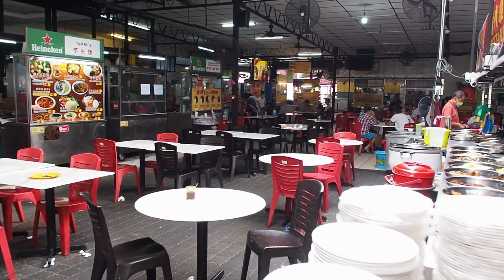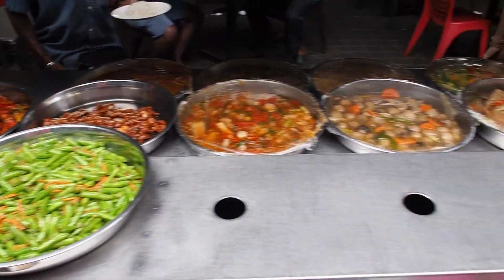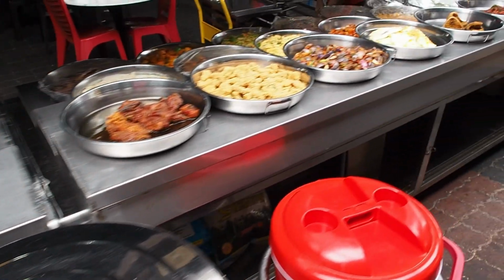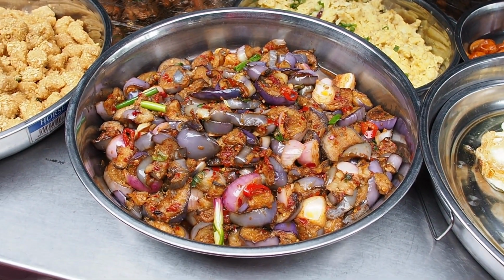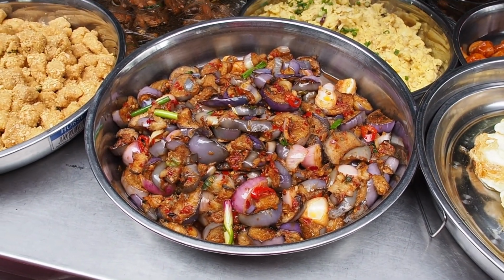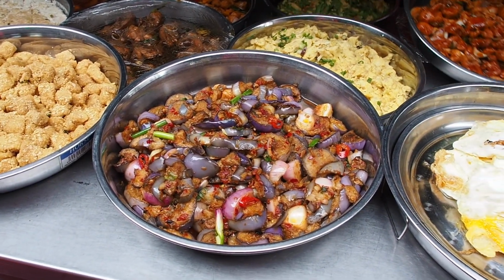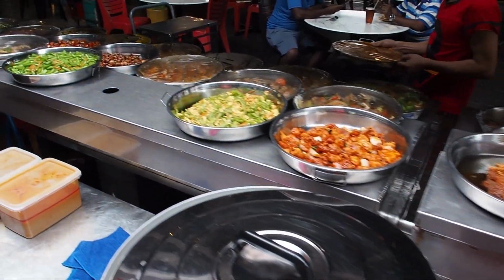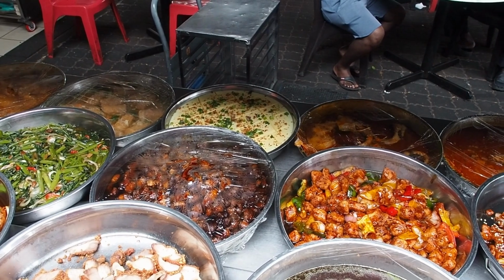Storytime: Night Train from Bangkok to Penang (Video Journal - Oct 9, 2022)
📸 GEAR LIST 📸
Mirrorless Camera: Olympus OM-D E-M5 II
Mirrorless Camera: Panasonic G85
Main Lens: Panasonic Lumix  G-Vario 12-60 f3.5-f5.6
Main Lens: Panasonic 23-35 f2.8
2nd Lens: Olympus M-Zuiko 12mm f2
Secondary Camera: Panasonic Lumix LX10
🎥 Vlogging Cam: DJI Pocket 2
🎥 Action Cam: GoPro Hero 9 Black
🎥 Action Cam: GoPro Hero 7 Black
🎥 Action Cam Scooter Mount: RAM Mount
GoPro Grip: Jaws Flex Clamp with RAM Mount
Panasonic G85 Grip: GoPro Max Grip + Tripod
GoPro Hero 9 Cage: Ulanzi G9-4
GoPro Hero 7 Cage: Ulanzi V2
🎤Microphone #1: Rode Wireless Go (1st gen)
🎤Microphone #2: Boya BY-M1 Lavalier Mic
🎤Microphone #3: Boya BY-MM1 Shotgun Mic
📱Smartphone 1: Samsung Galaxy Note 10 Plus
📱Smartphone 2: Samsung Galaxy S10 Plus
Laptop: MacBook Pro 13
Tablet: Samsung Galaxy Tab S3
Editing App: Kinemaster for Android (Version 6)

00:00 Start
02:10 At Phra Athit Pier
05:12 Chao Phraya Express Boat
12:26 Walk to MRT
17:05 Hua Lamphong Station
25:12 Train Platform 3
33:05 On Express Train #45
45:36 Sleeping on the Train
48:42 In Malaysia! KTM Train
52:45 Ferry to Penang
01:08:44 Walk through George Town
01:19:26 My Airbnb